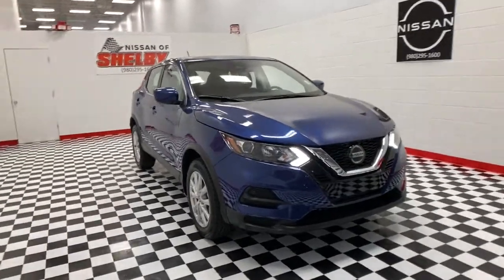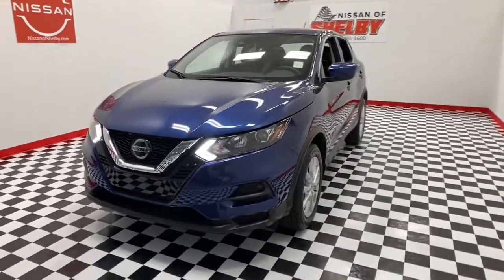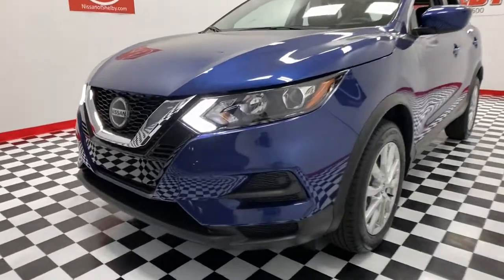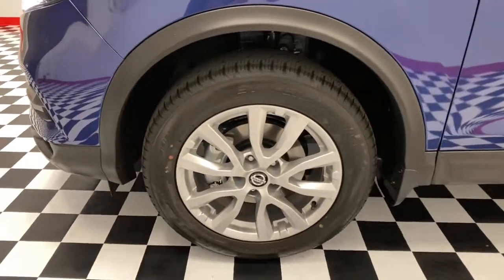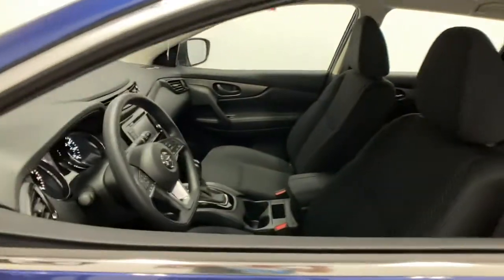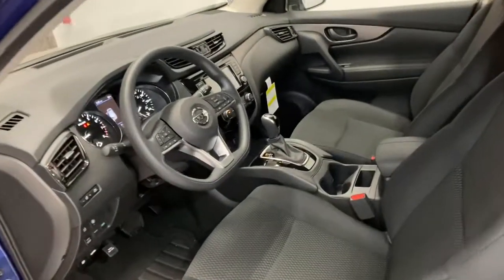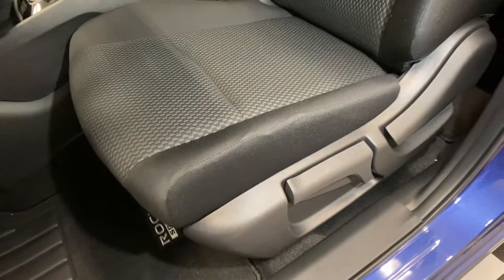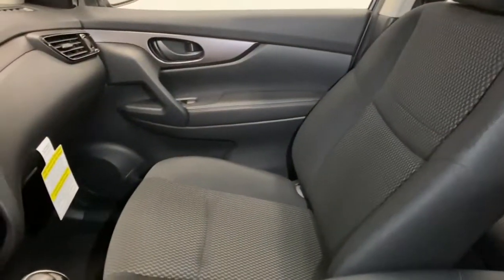2021 Nissan Rogue Sport Shelby, Gastonia, Forest City, Lincolnton, NC, Gaffney, SC N3437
Caspian Blue Metallic New 2021 Nissan Rogue Sport available in Shelby, North Carolina at Nissan of Shelby. Servicing the Gastonia, Forest City, Lincolnton, NC, Gaffney, SC area.
2021 Nissan Rogue Sport S - Stock#: N3437 - VIN#: JN1BJ1AW3MW431100